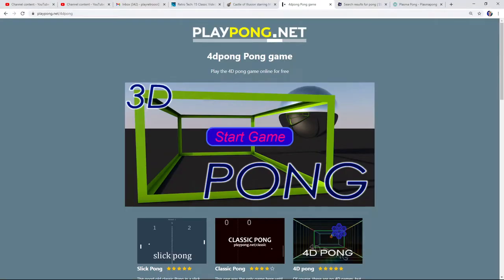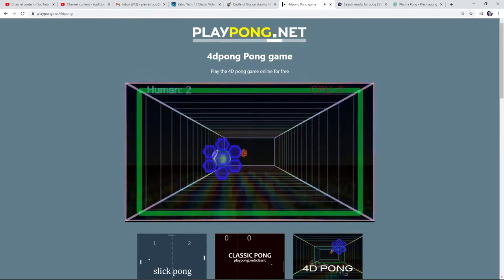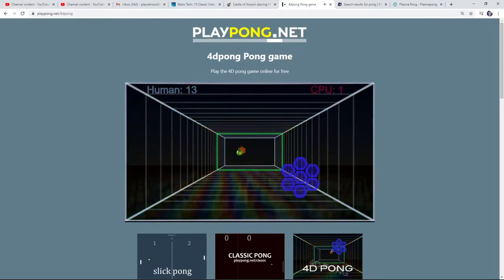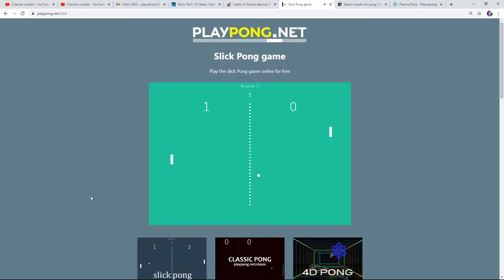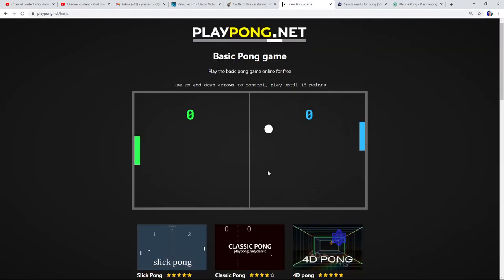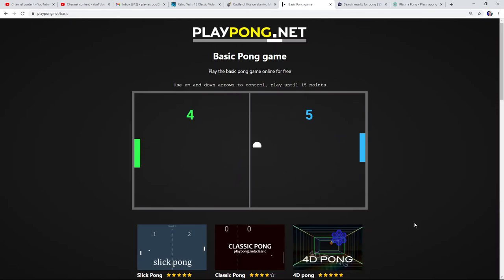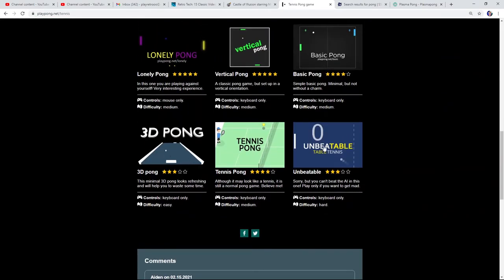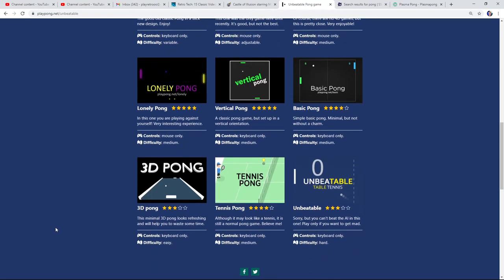Retro Review! Pong Games!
00:26 - 4D Pong (*FAVORITE*)
05:50 - Slick Pong
06:48 - Classic Pong
07:37 - Lonely Pong

And several more, including an unbeatable Pong game! It really is impossible to beat...